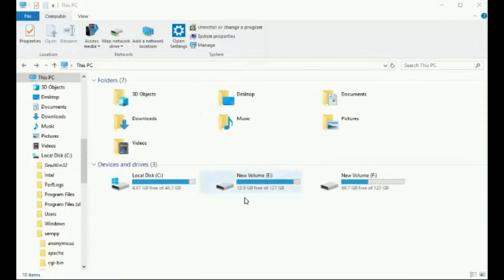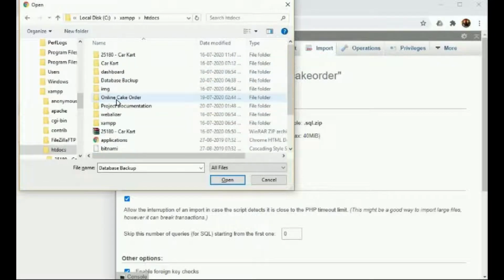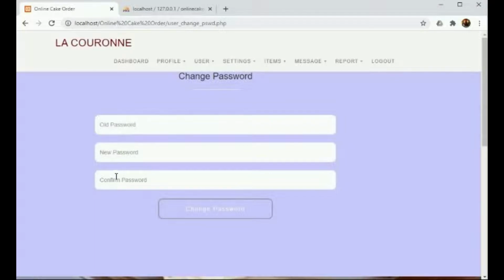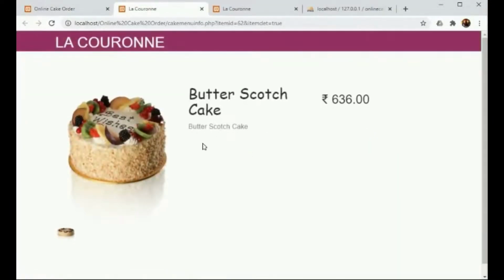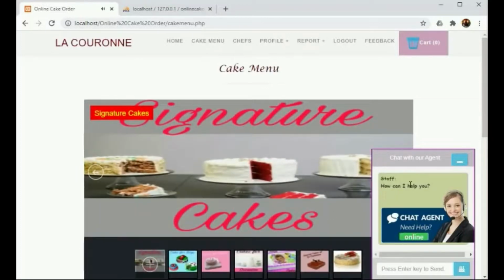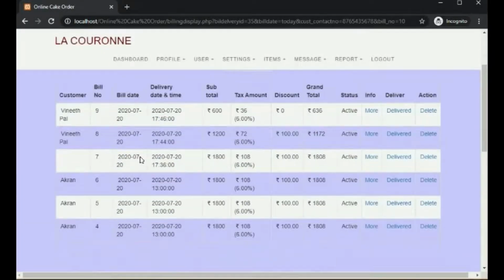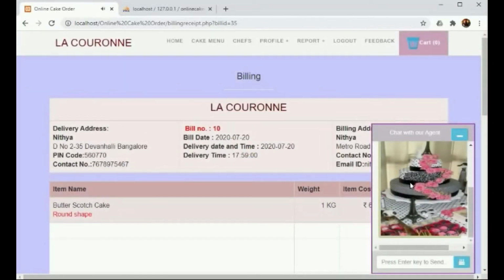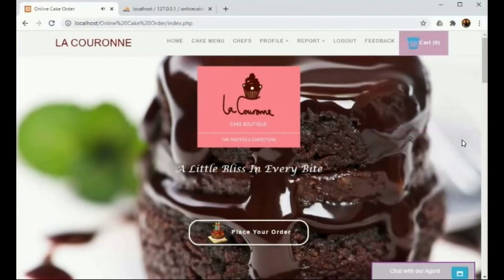Online Cake Order Project developed in PHP & MySQL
Online Cake Order Project developed using PHP and MySQL. This project stores cake order details received from customers.